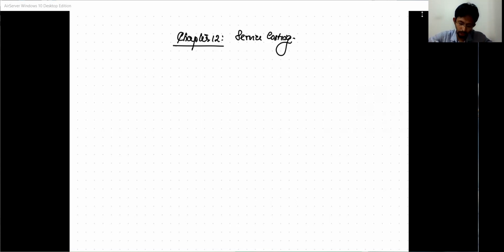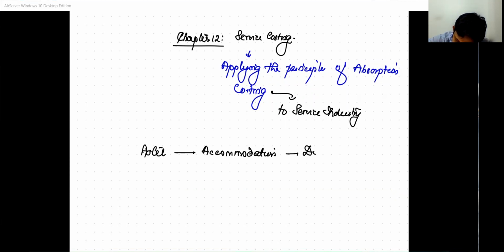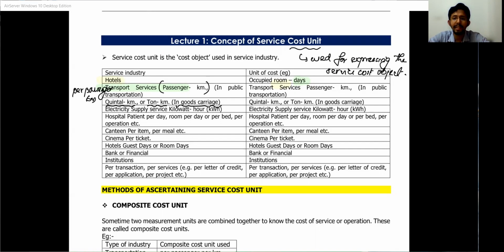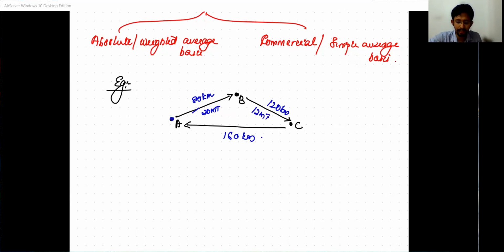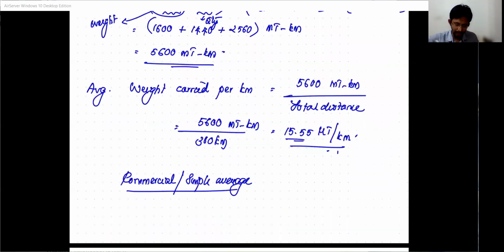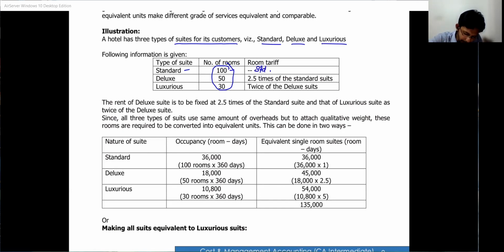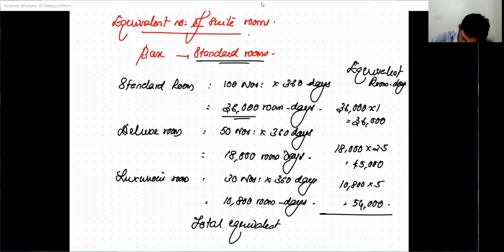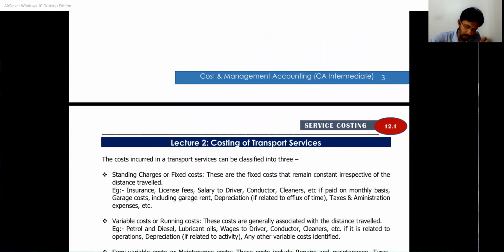Chapter 12 Service Costing (Part 1)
In this lecture, we discuss about the introduction to Chapter 12 'Service Costing'